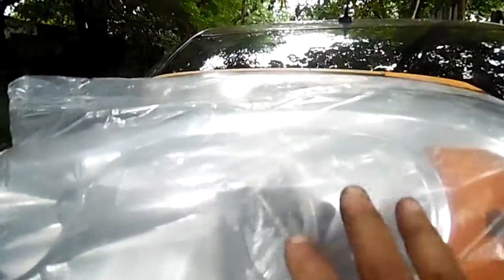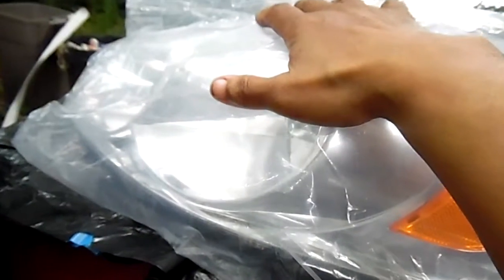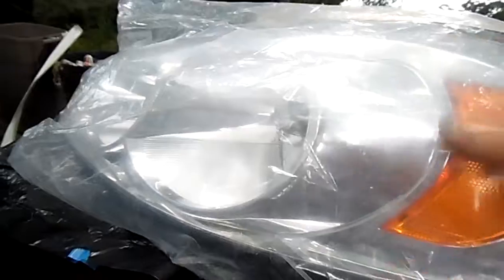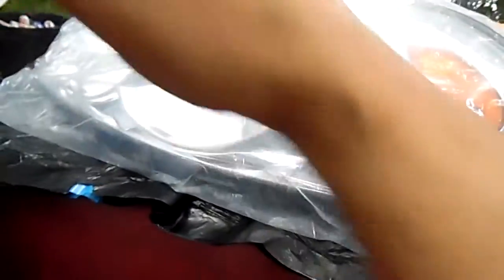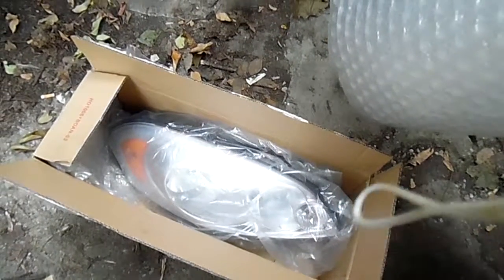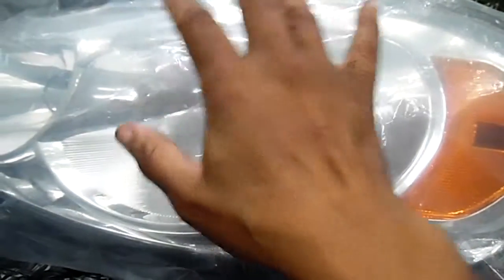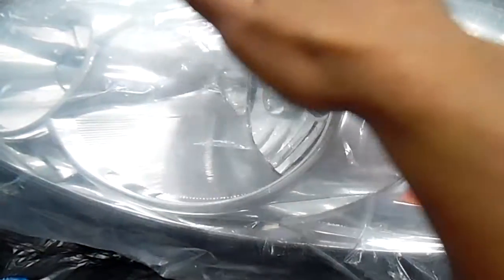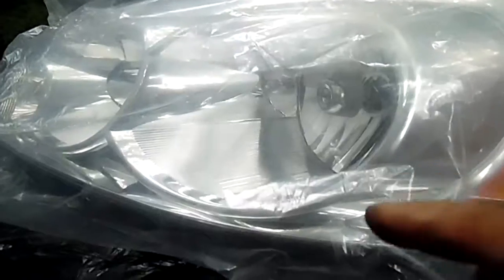September 16, 2016